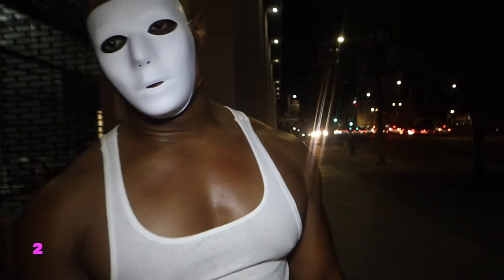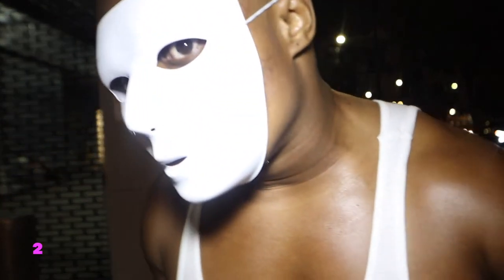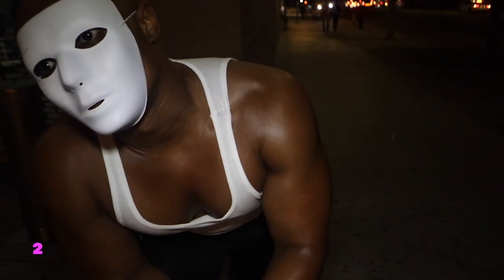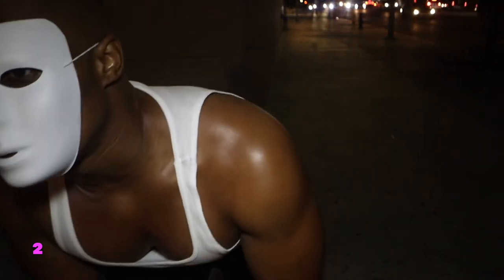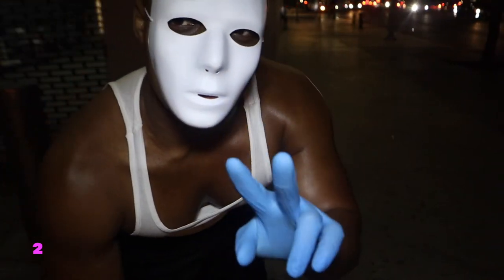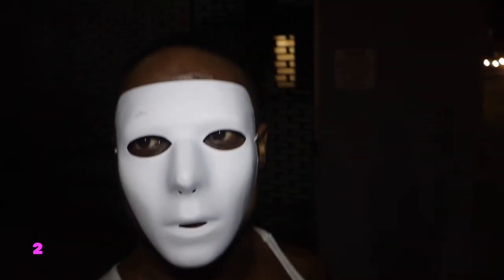The Barriers, Pec Bounce Vlog | Chest Dance 18 Extras